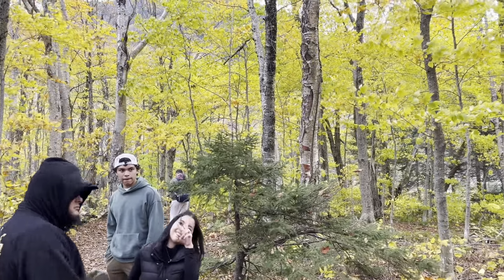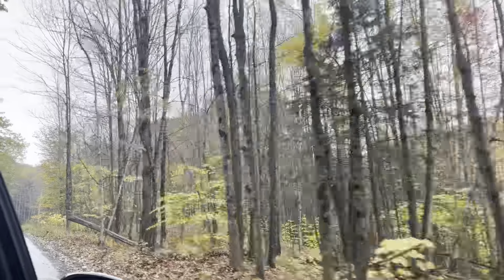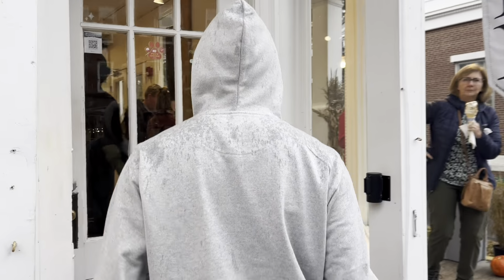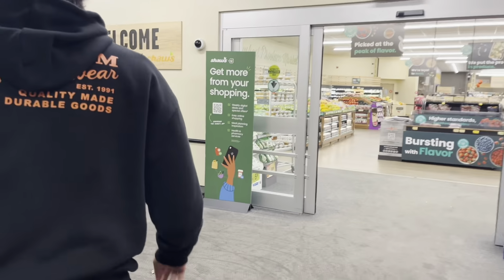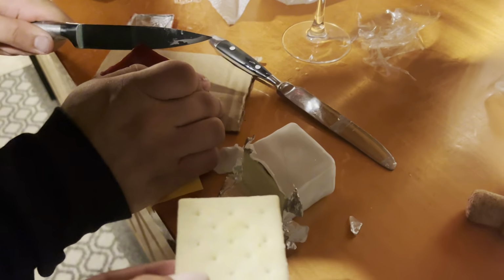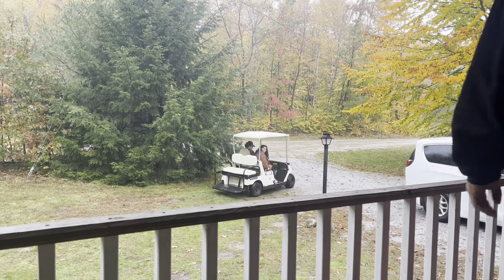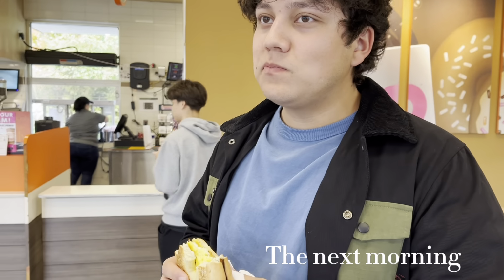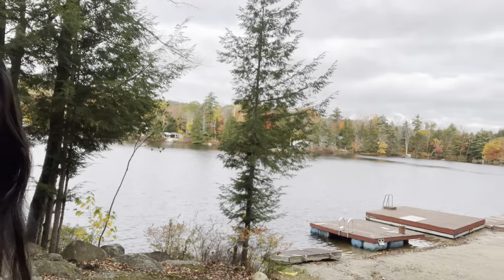New England in the fall 🍁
Relax and enjoy this fall video🍁🪵 I am so grateful to be able to have done this trip with my family and boyfriend. Here’s to the autumn season.